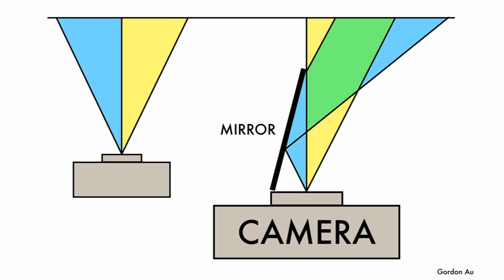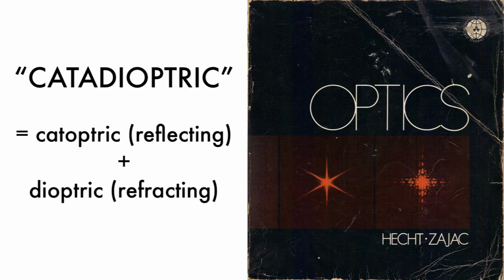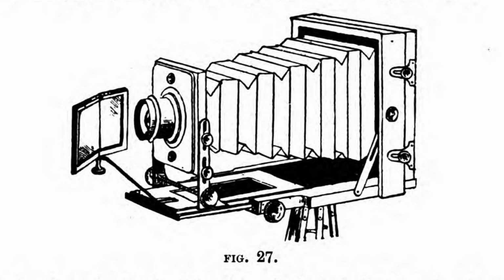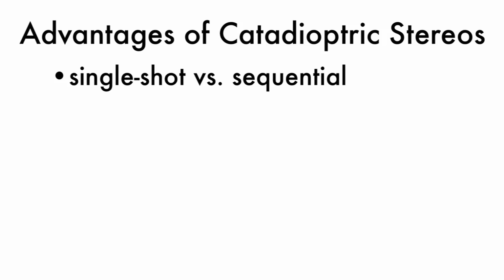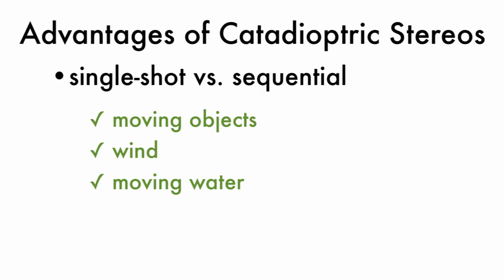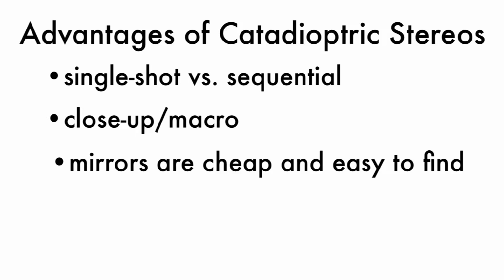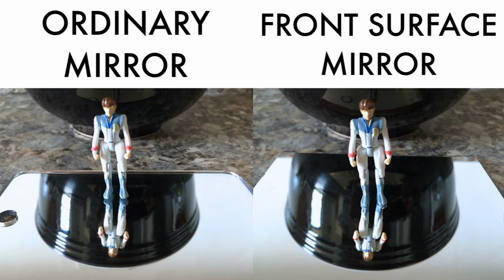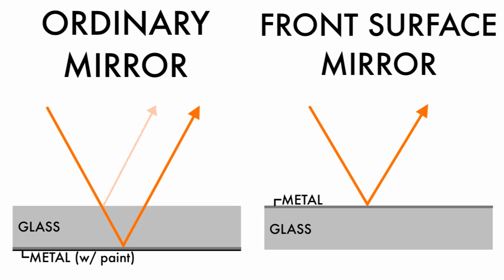DIY 3D Catadioptric Stereos (3D TV Version)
(Version for 3D TVs) The brief theory and history of, and DIY methods for, 3D single-shot mirror stereopairs. Winner of the ‘Best Show By a First-Time Presenter’ award at the National Stereoscopic Association 3D-Con 2020.

UPDATE: You can assemble a handy and cheap rig for mirror + phone-size camera. Details